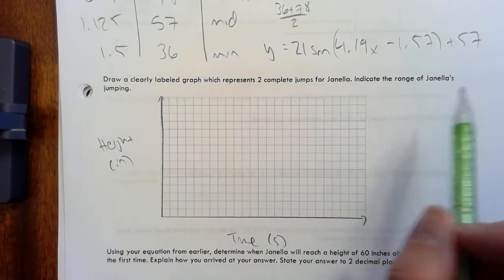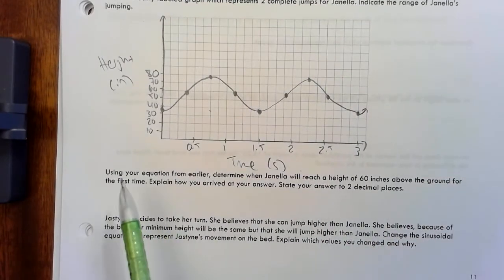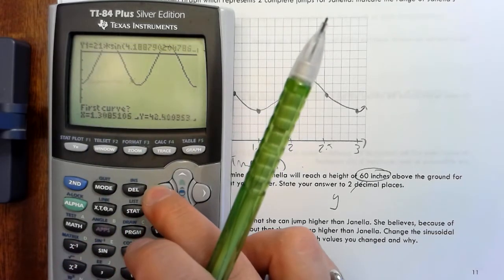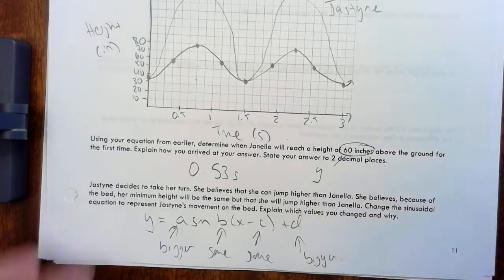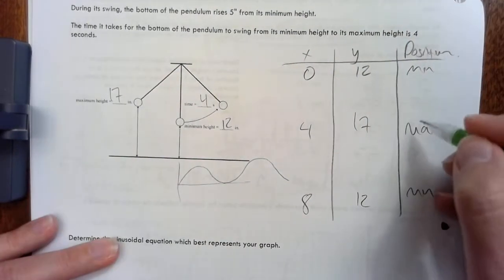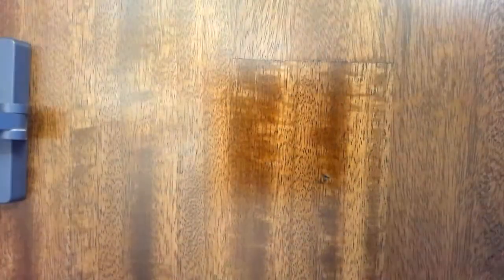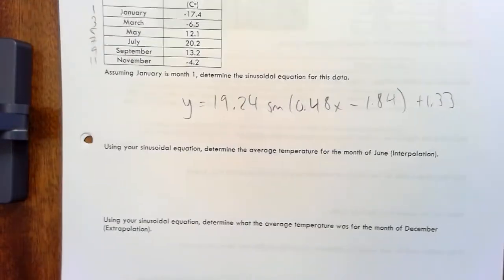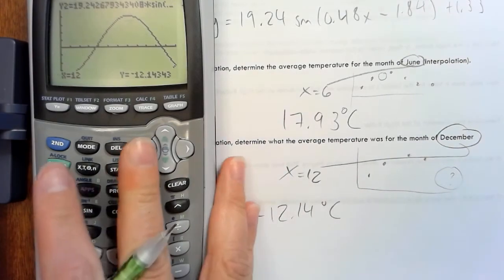8 5 Modelling Sinusoidal Functions